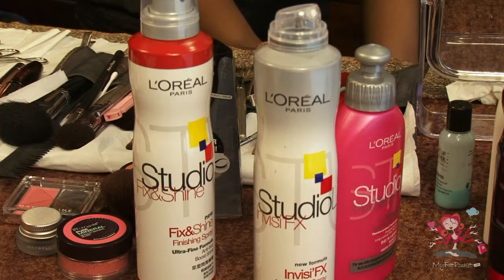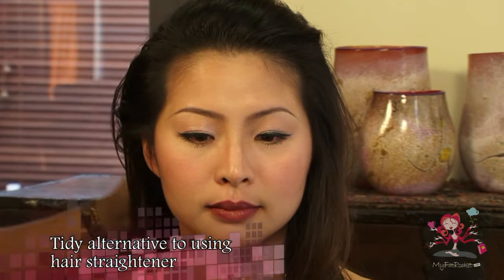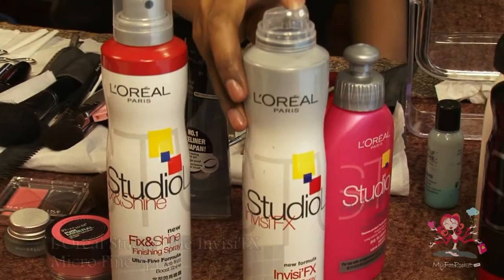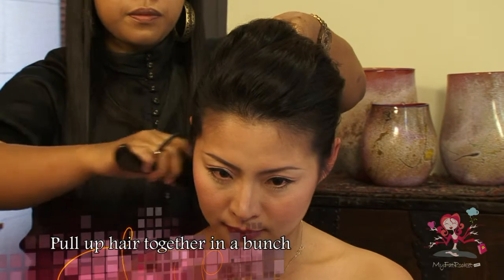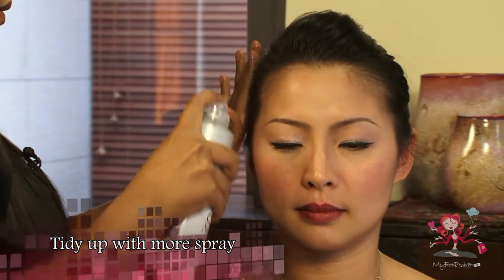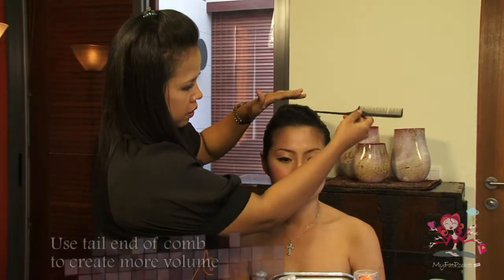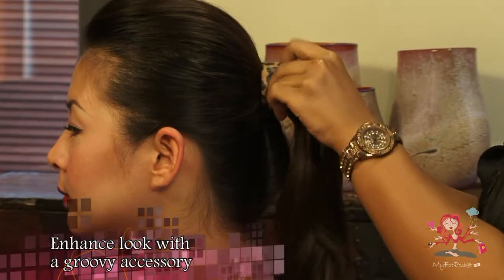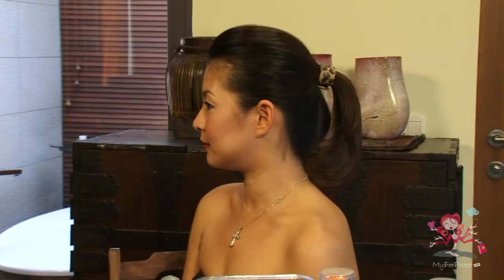Hair: Neat Ponytail with a Twist!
Hairstyles Ponytails